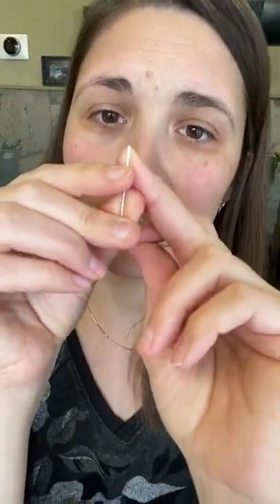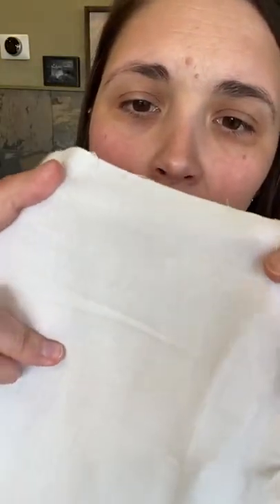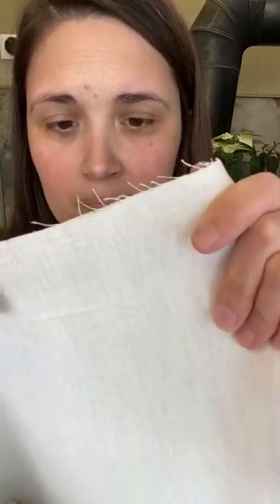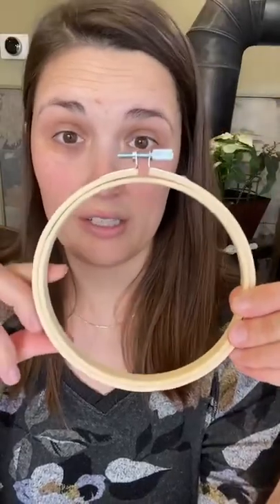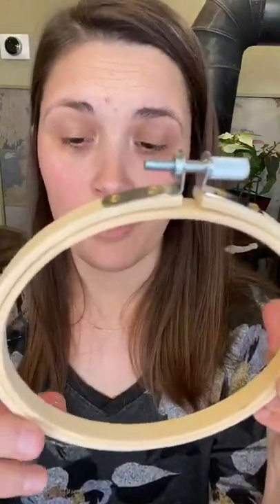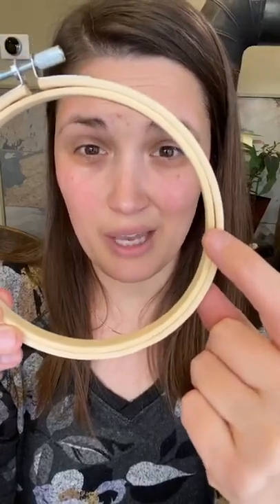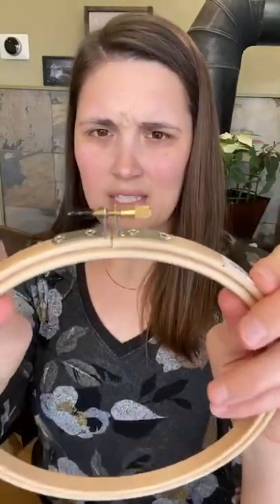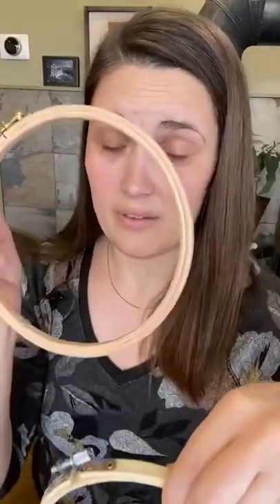Bookshelf Stitchalong Supplies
The supplies you’ll need for the bookshelf stitchalong.

Grab your pattern and list in my Etsy shop!